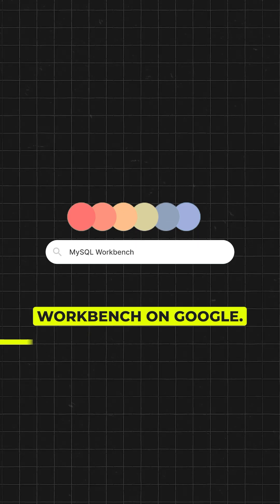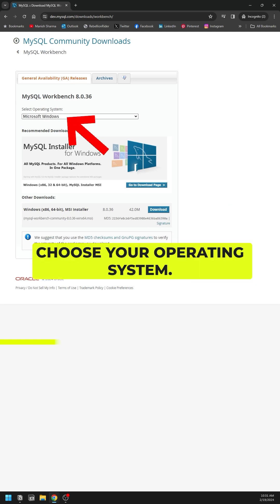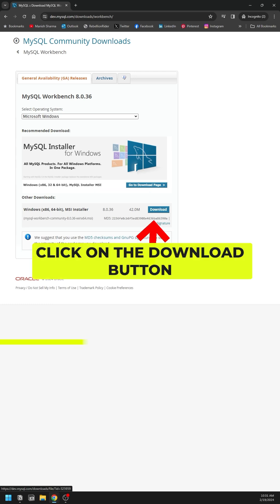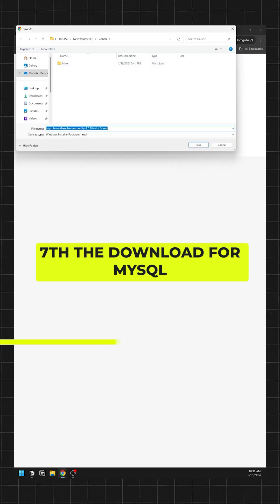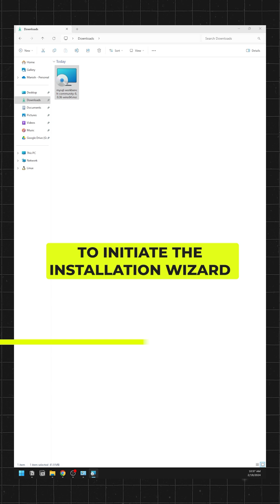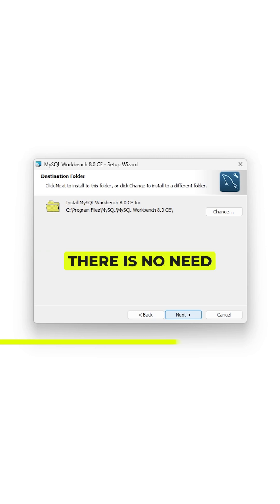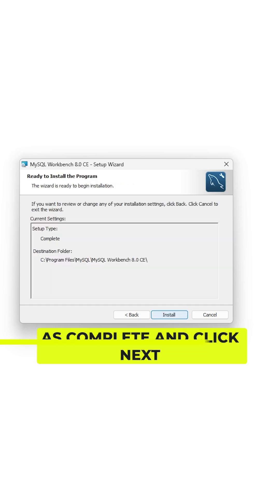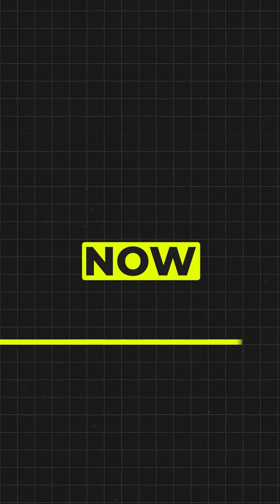Download & Install MySQL Workbench for Production 2024!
In this video, I will show you how to download and install MySQL Workbench, a powerful tool for working with MySQL databases. You will learn how to choose the right version, set up your Oracle account, and complete the installation process. MySQL Workbench is essential for creating and managing database schemas, queries, and more. By the end of this video, you will have MySQL Workbench ready to use on your Windows computer.
►►►Social Media – Where I sort of Live
Performance Tuning
1z0-071 Exam
Python Programming